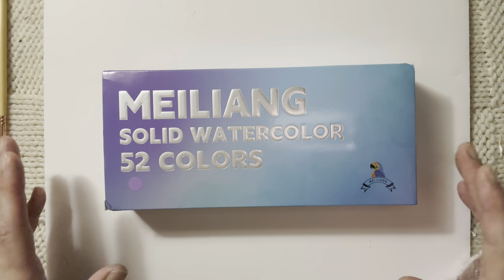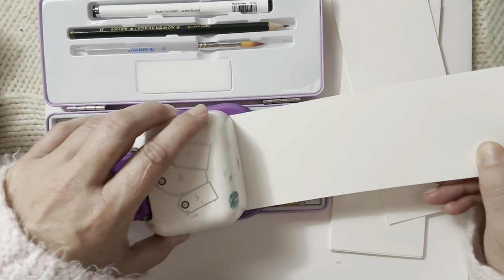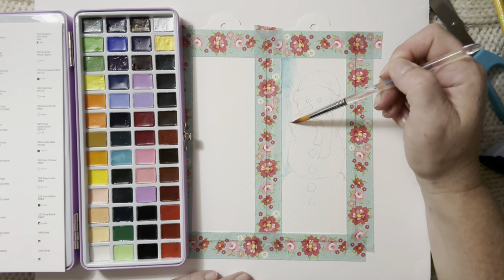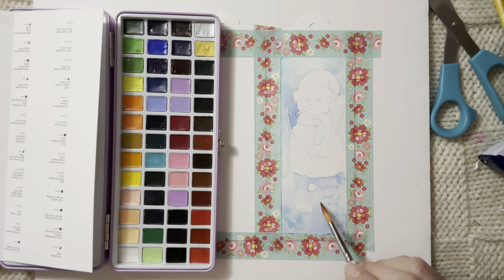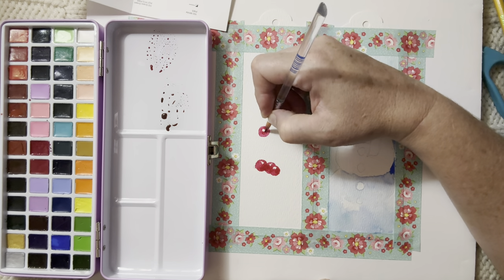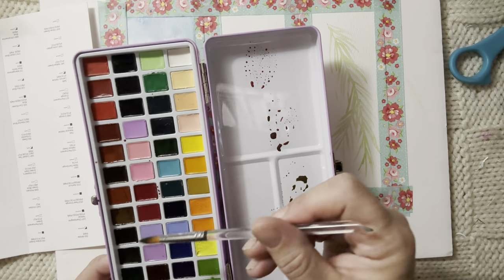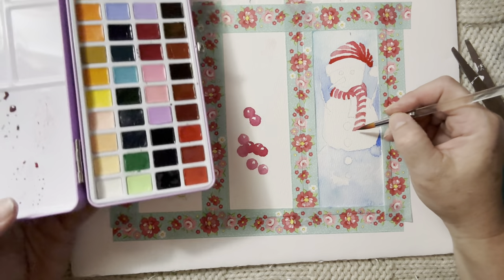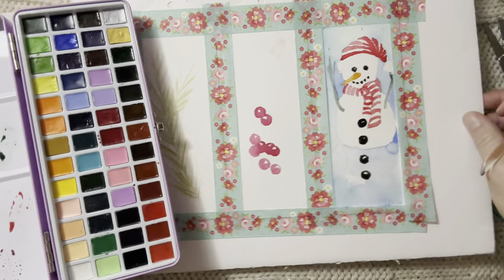Watercolour along with me with the Mei Liang 52 colour set review.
Hello Everyone!

So happy you could join me today. I am excited to show this new paint set. I started some Christmas inspired paintings and I hope you will join along with me.

Happy Crafting!

The following are the features of this paint set.
52 Vibrant Colors: Big selection of colors, 40 premium colors + 10 macron colors + 2 metallic colors!
Multiple Accessories: Come with 1 Drawing Pencil + 1 Paint Brush + 1 Sponge + 5 Pieces Watercolor Paper + 1 Black Drawing pen.
High-pigmented: Updated in pigment formulas. High pigment quality, mixes well and rewet easy.
Perfect Travel Set: The sturdy metal case is portable and lightweight.

Here are the links that you can add to the description of the video:
MeiLaing 52-color paint set(purple box):

Etsy  thecreativecoveCA